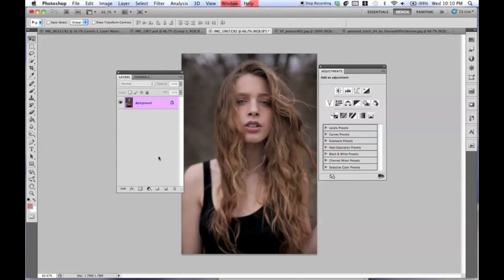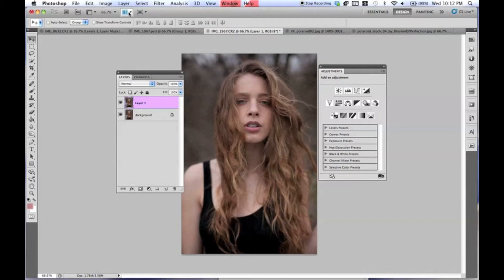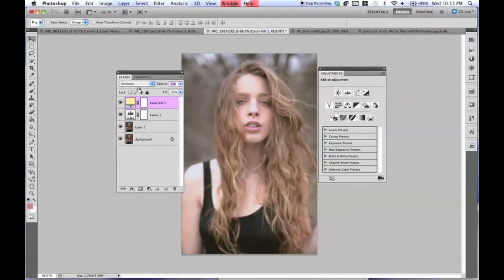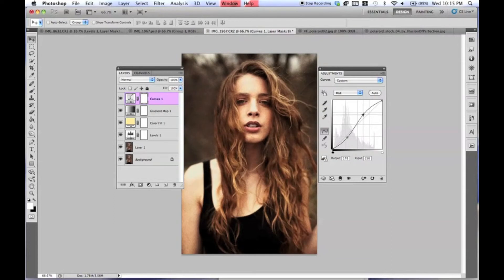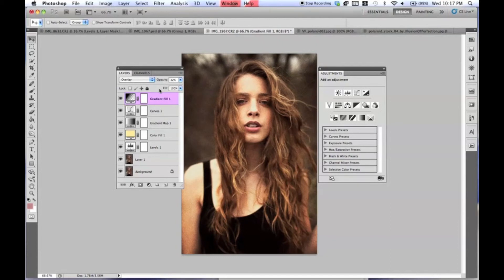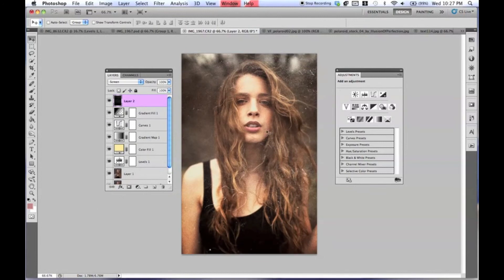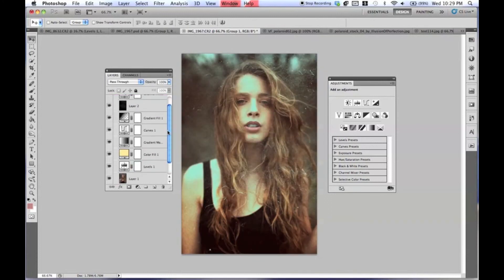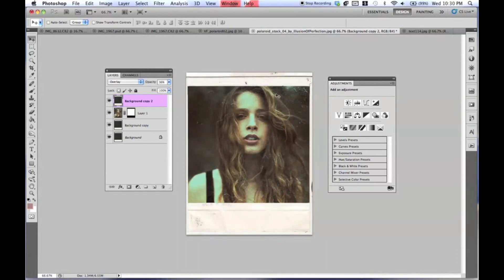Dusty Polaroid Photoshop Tutorial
Easy dusty photoshop tutorial!

FREE dusty texture can be found here: (under TEXTURES page)